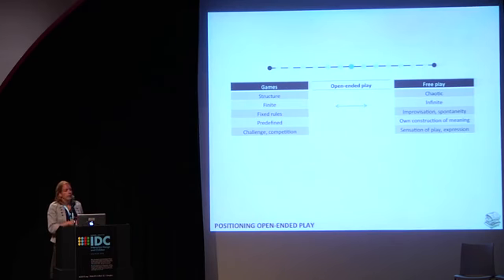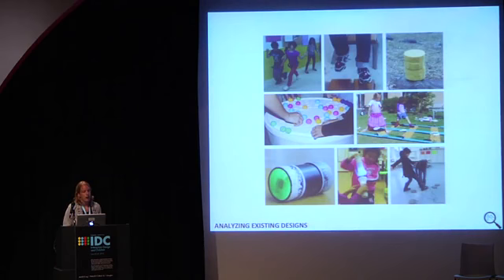IDC 2013 Paper Sessions Day 2 SD clip12